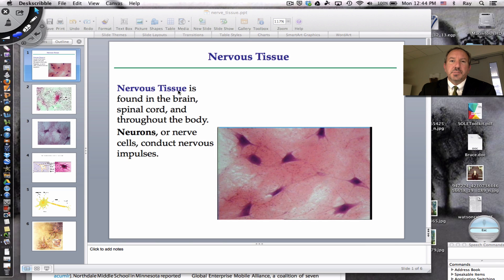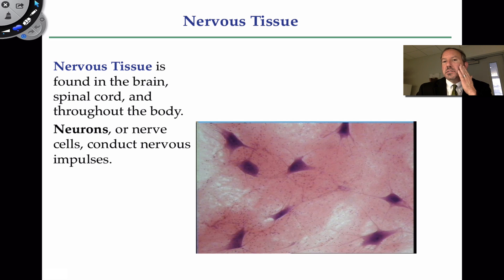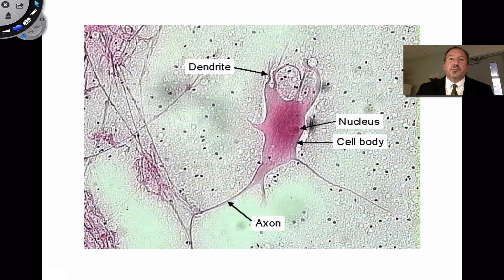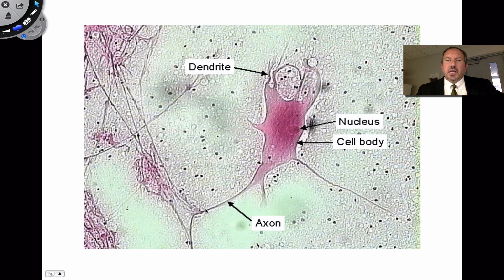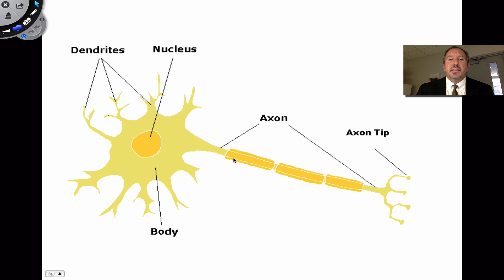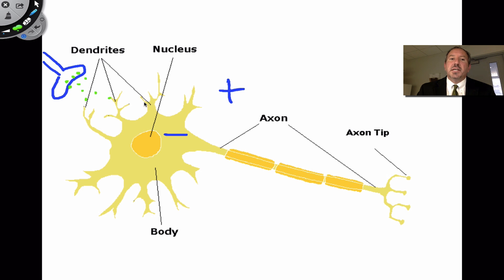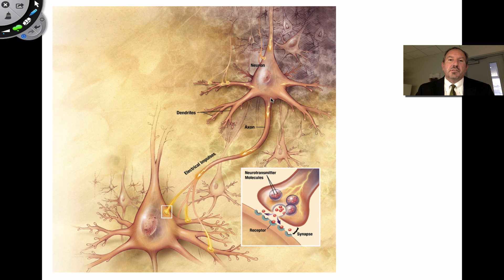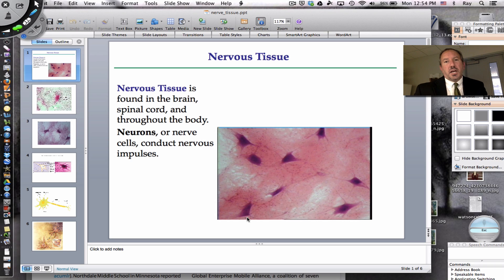Nervous Tissue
This video considers nervous tissue and the basics of a neuron.